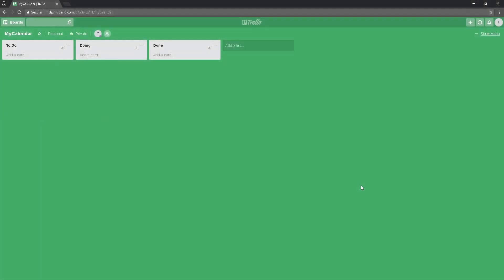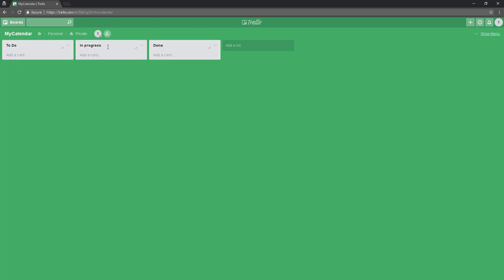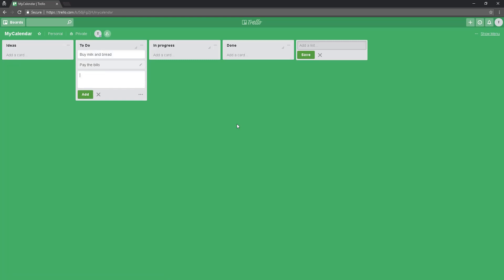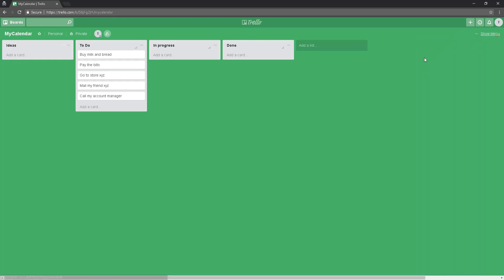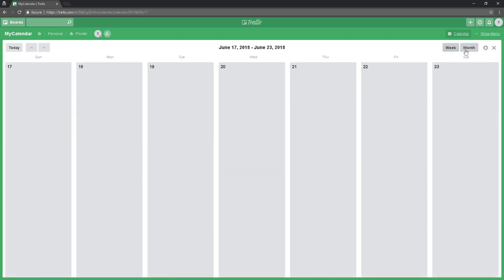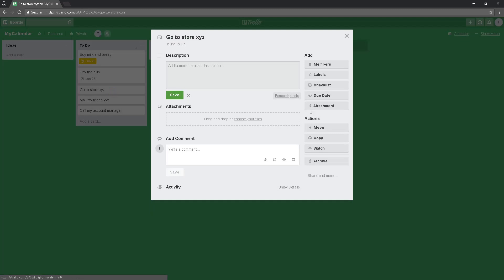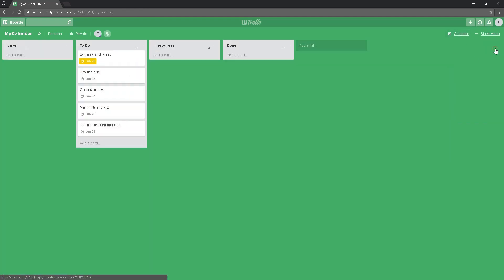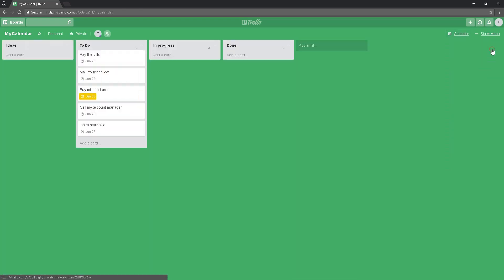How to transform Trello in a powerful calendar - video 1/2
This video shows how to setup Trello to become a powerful calendar - video 1 of 2.

1. Create a Trello account
2. Setup a board
3. Setup your lists
4. Create the cards
5. Add Calendar Power-Up
6. Set duedate into your cards
7. Select the calendar view/perspective